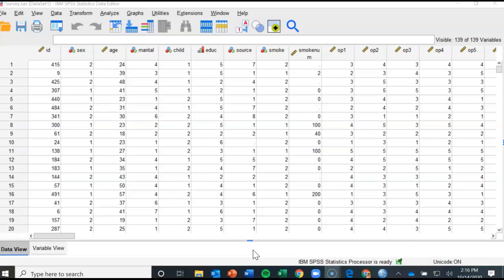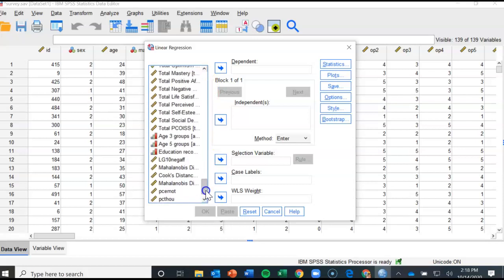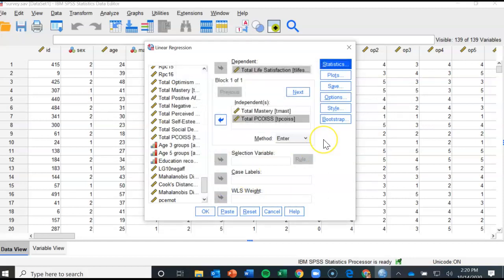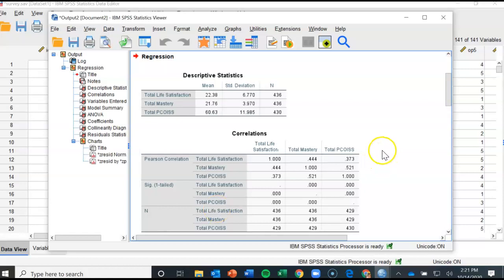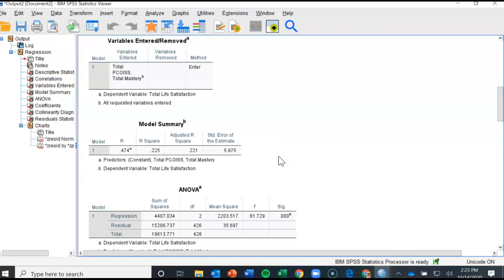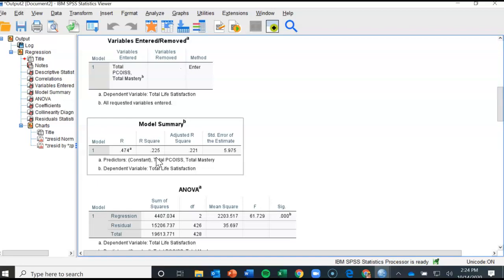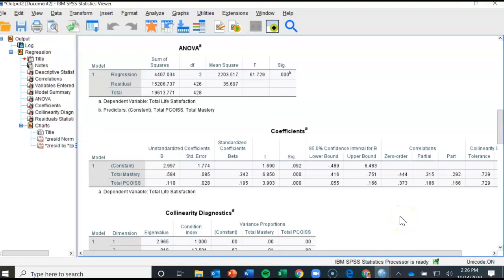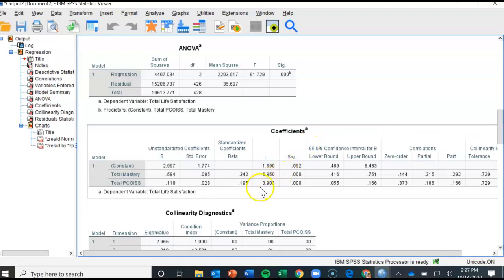PSY 222 Pallant CH13 Tutorial